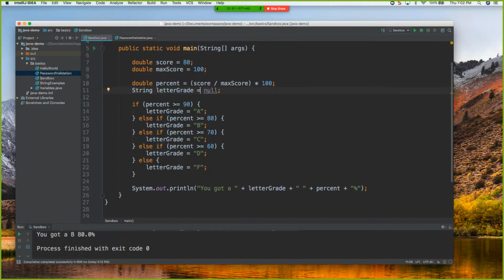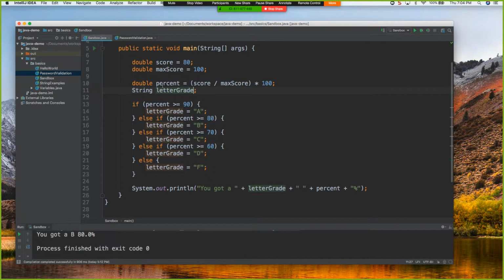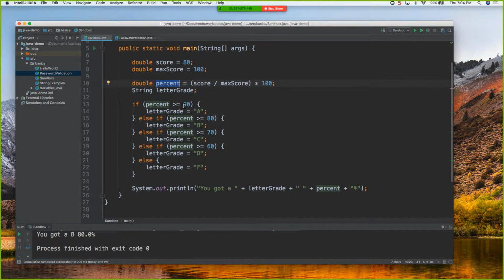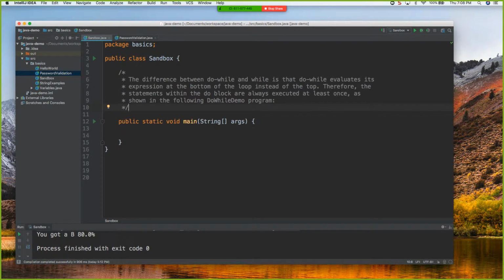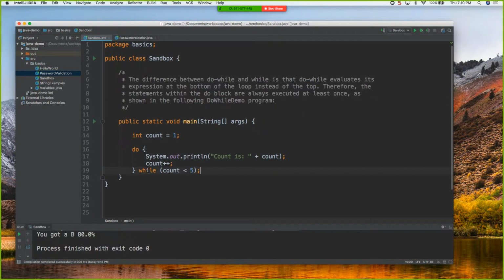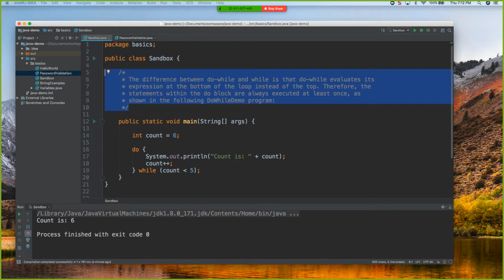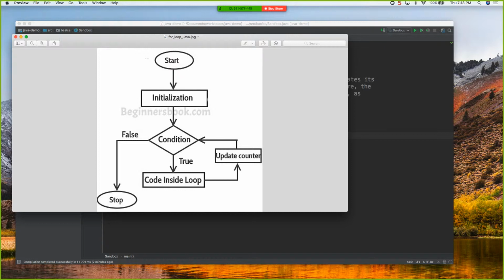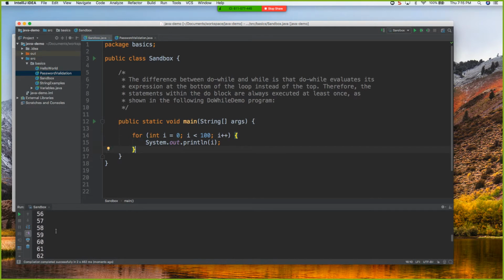08 part 1 Java Loops | QA Full Software Automation Testing Tutorial